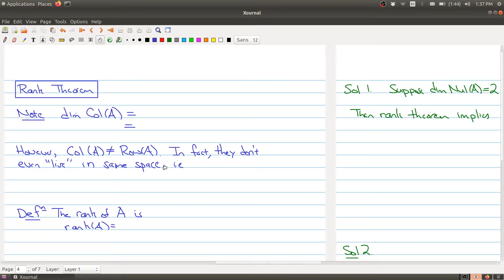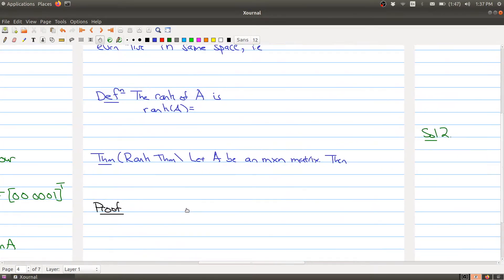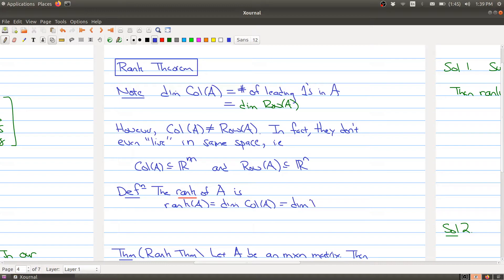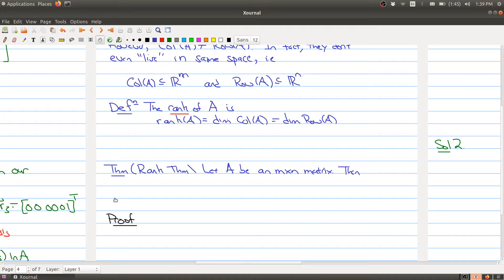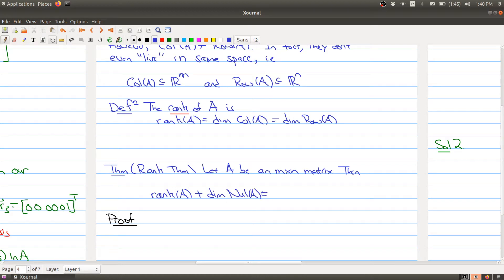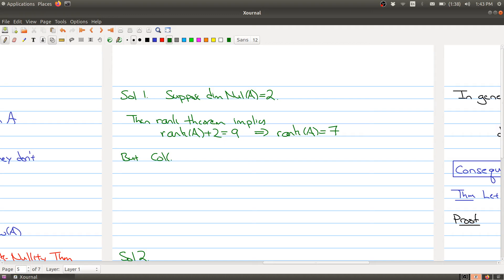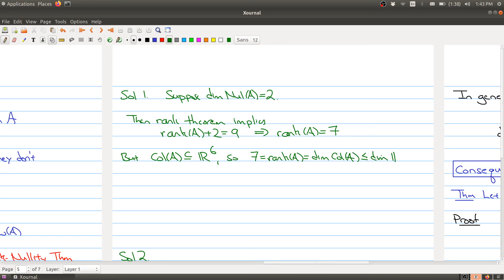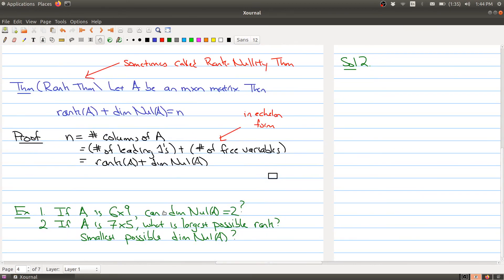Math 1B03 (2020-2021) Lecture 27 Part 3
In Lecture 27 we learn about the rank of a matrix.  Part 3 introduces the rank of a matrix, and proves the Rank Theorem.